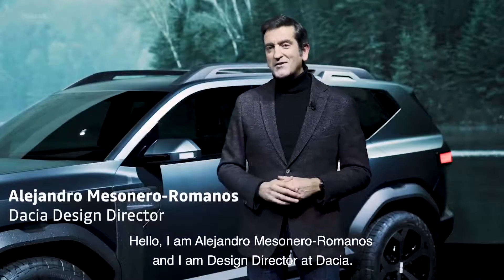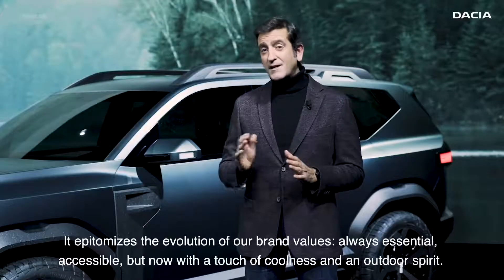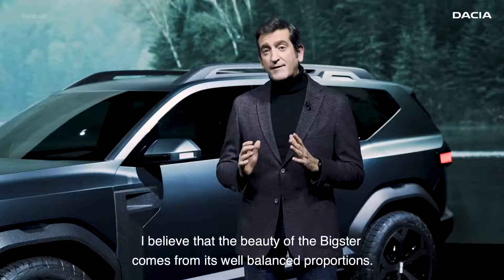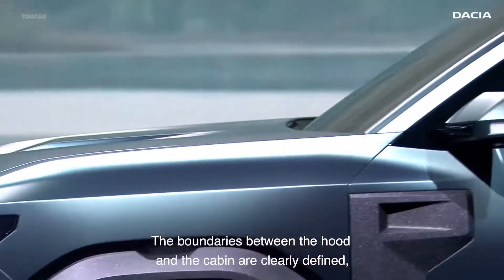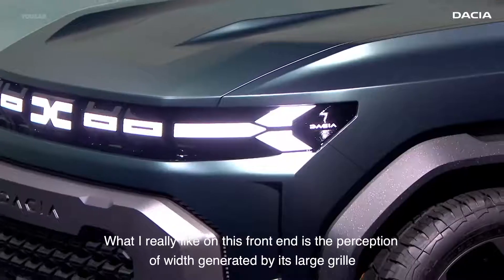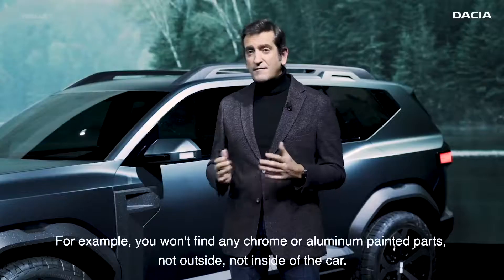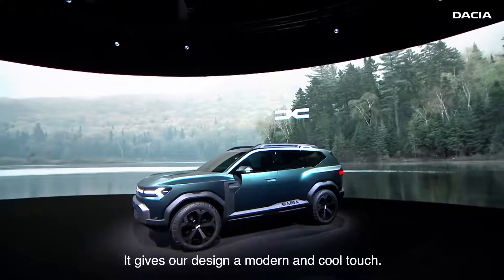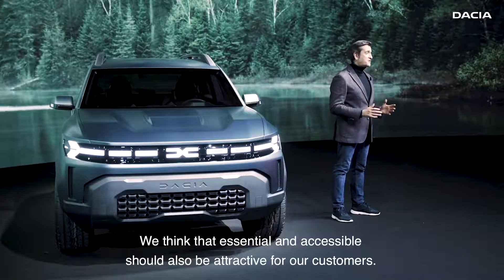Dacia Bigster 2025 – Next Gen Dacia SUV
True to the Dacia style, the Bigster Concept is roomy, robust, meant for open air and dusty roads, exploring new horizons. It’s the very essence of a 4.6 meters SUV with no more, no less than the essential.